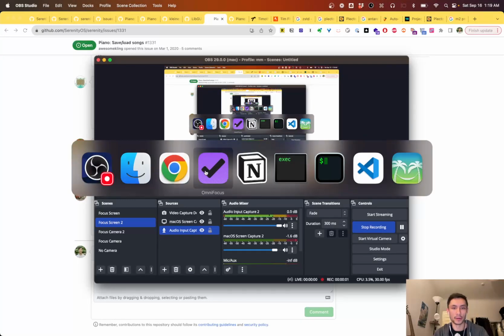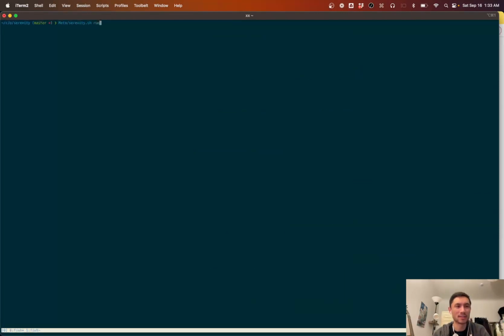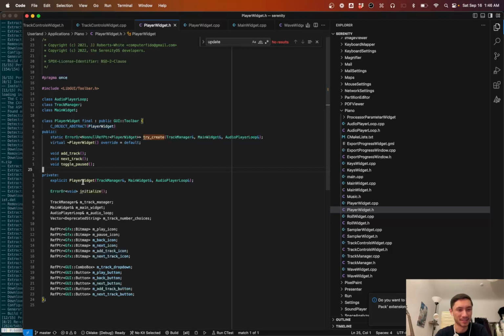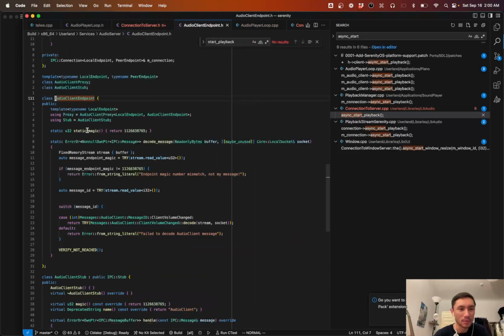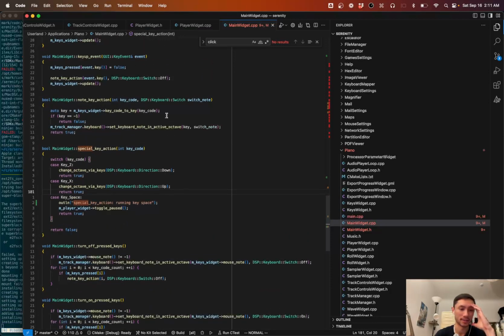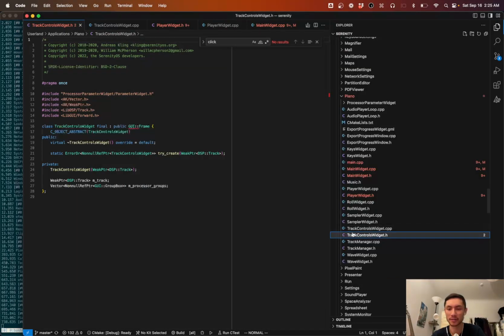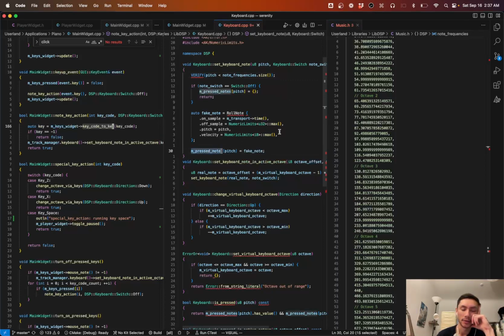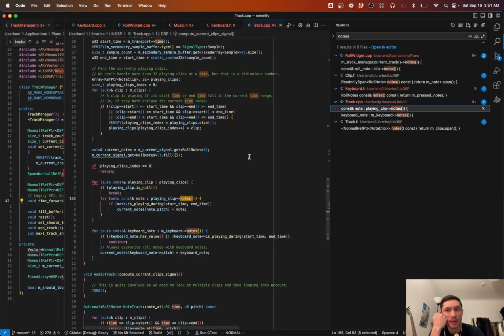SerenityOS Day 1: Debugging the piano app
Debugging a bug with the play button - turned out to be a more general UI thing where dropdowns require explicit escape to release keyboard control. However there still was a buggy behavior where a second select in the dropdown made escape not work

2:35 piano bug
10:10 compile issues
23:00 gui event handling
27:49 taking screenshots for debugging
43:00 debugging
44:54: getting closer - seeing the click works, just space doesn't
53:26 accidentally finding the bug - seeing the dropdown
1:08:00 debuggin still - escape selection
1:12:00 second bug - keys let go during look wrap around